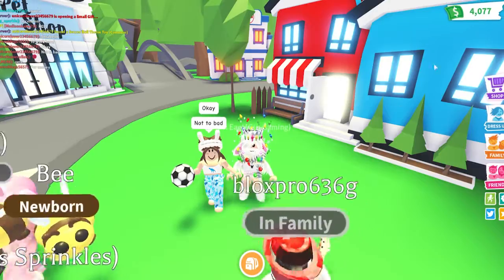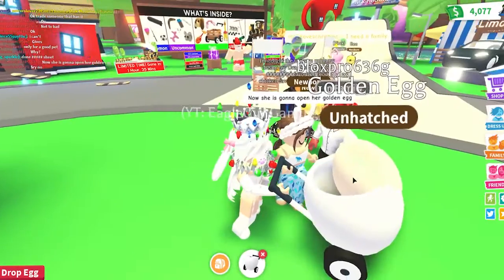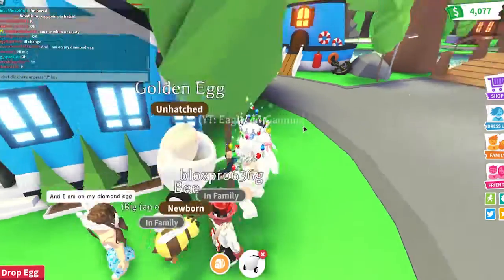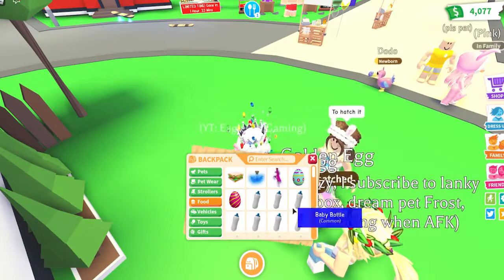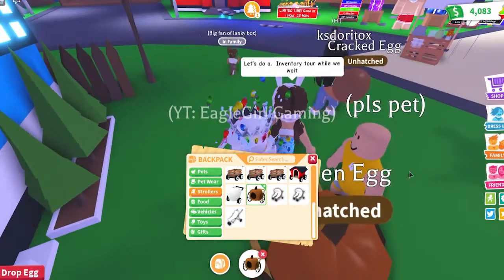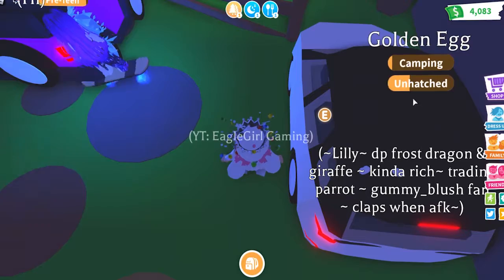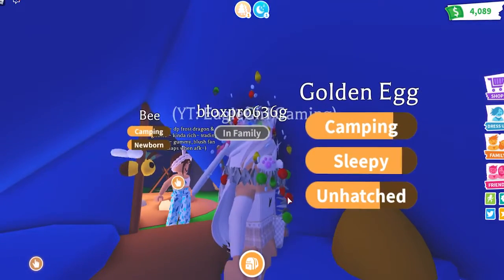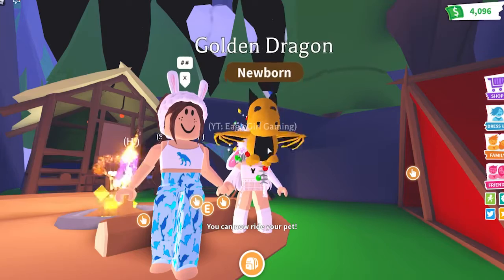Hatching a Golden Pet EGG in Adopt Me | Roblox Adopt Me Star Rewards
(っ◔◡◔)っ ♥ Please Read The Description ♥

Hey Eagles, welcome back to another video. Today in this video, we will be hatching a GOLDEN EGG in Adopt Me. I wonder what type of pet we will be getting? will we hatch a Griffin, Dragon or a Unicorn.

(っ◔◡◔)っ ♥ Editing software ♥
OBS Recording.

Introduction link below, check it out, shout out to them!

Rose are Red, Violets are Blue, Eagle are the best... Come join our nest!

Love you all EagleGirl.

Tags;
Golden pets, hatching a golden pet in adopt me, unicorn, dragon, griffin, star rewards, login streak, golden pet hatching, adopt me.